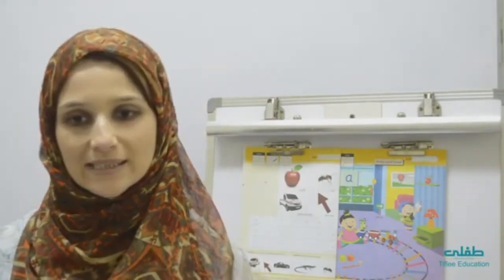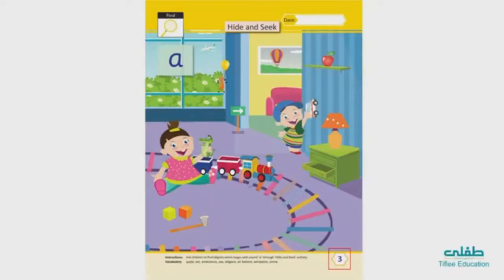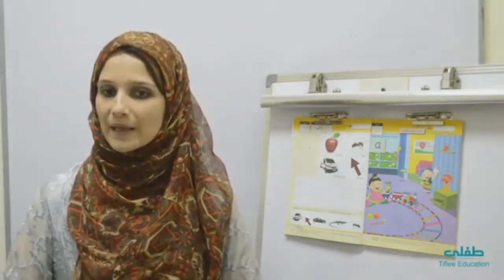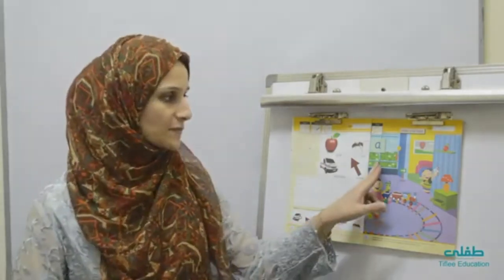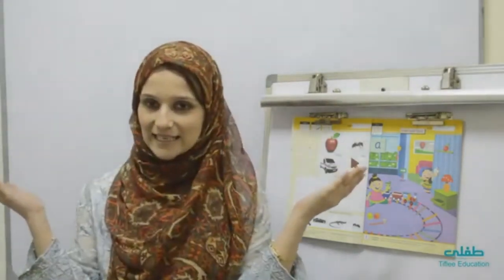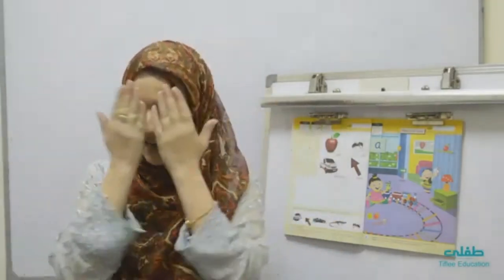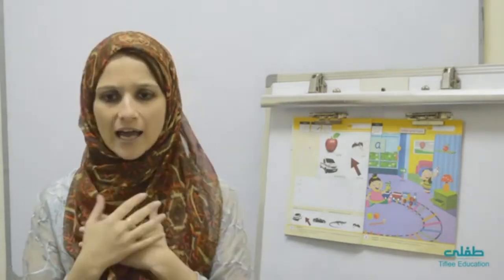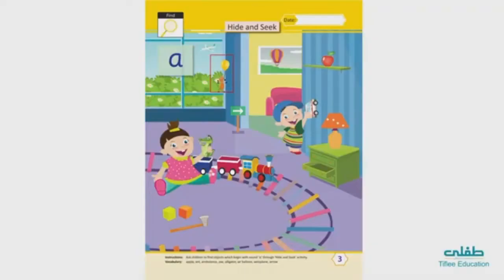VL18 Hide and Seek Activity - Pheasant English F1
Preschool learning for kids
Hide and Seek activity, Identification of letter’s beginning sound for Foundation 1 (nursery / KG1) students.
Video lessons have been recorded to provide a demonstration to the teachers, as a guide for teaching in the classroom.